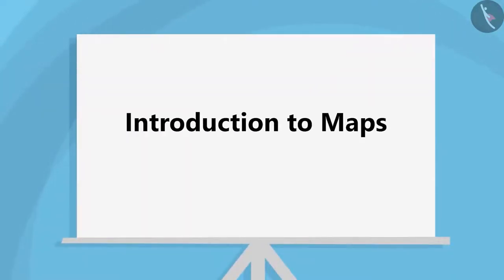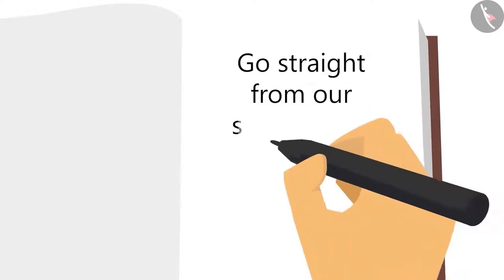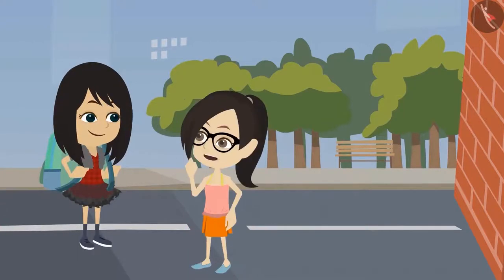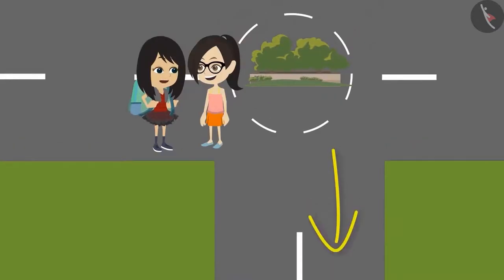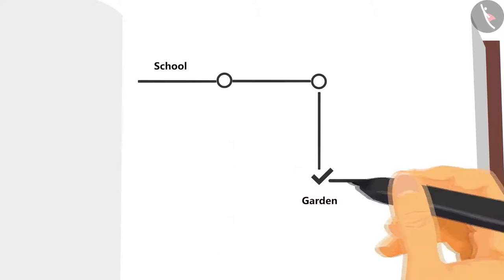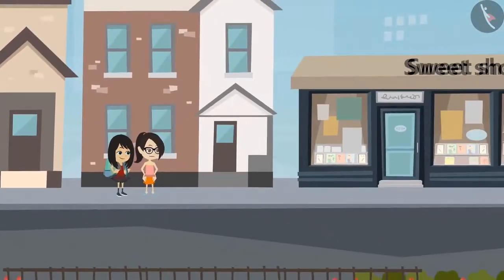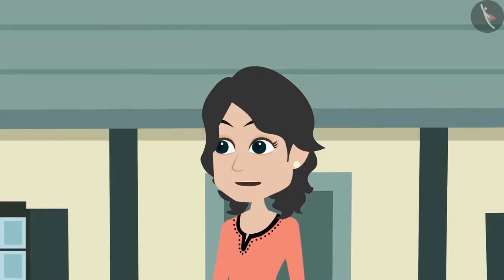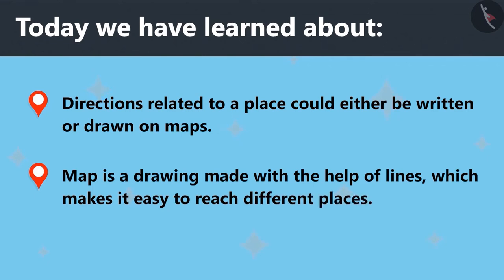Introduction to Maps | Part 1/3 | English | Class 4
Introduction to Maps | Part 1/3 | English | Class 4 | NCERT

Maps | Shape and Space | Grade 4 | NCERT | The way the world looks

Welcome to part 1 of Maps. In this video, we will discuss the concept of Maps.